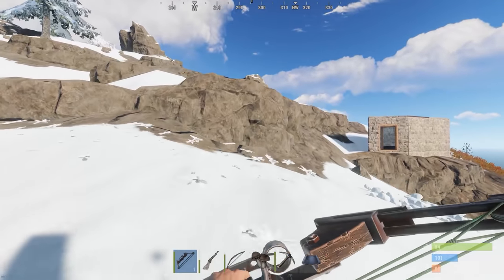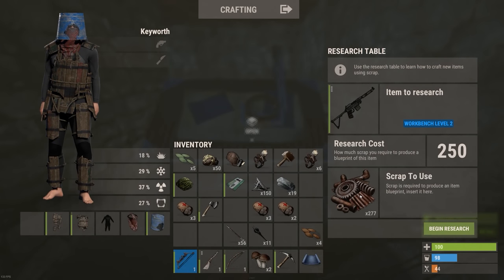Taking The Airdrop And Chinook Crate For Good Loot - Rust Solo Survival Gameplay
Big thanks to G-Portal for hosting my server! Check them out here!

In this episode of the solo series. I go hunting for some pvp, I take the airdrop by force, and the Chinook crate and end up getting some great loot!

My new server IP! - direct.connect 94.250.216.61:28015

My Steam trade offer URL if you're kind enough to want to send me any skins or games etc. :)